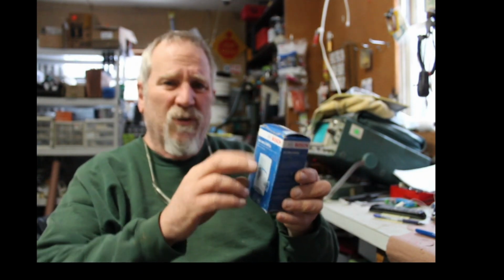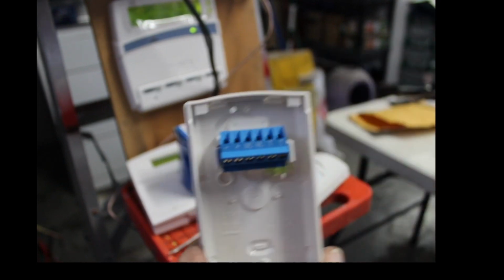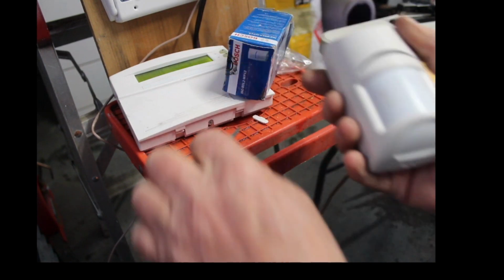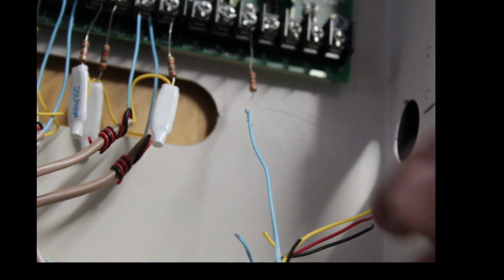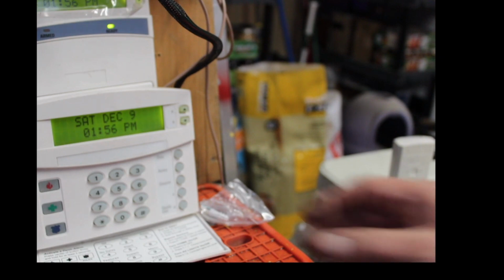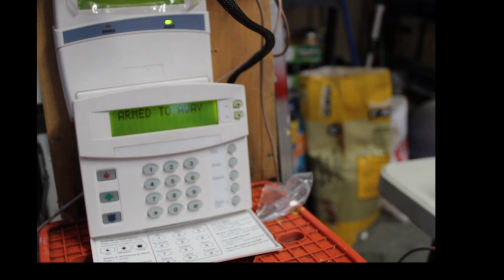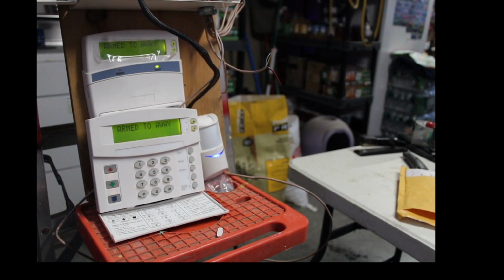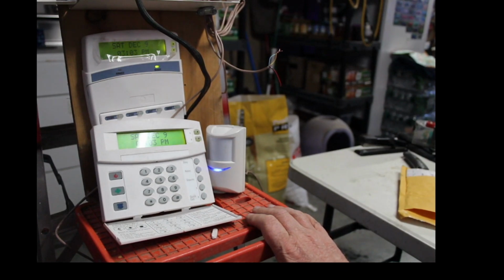GE Concord 4, Install hardwire motion detector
How to install hardwire motion detector and program into system.